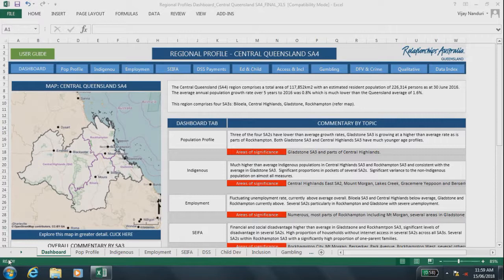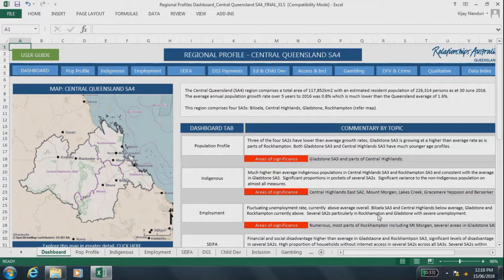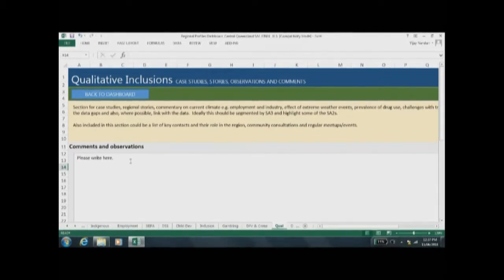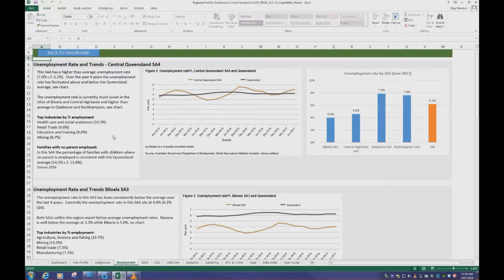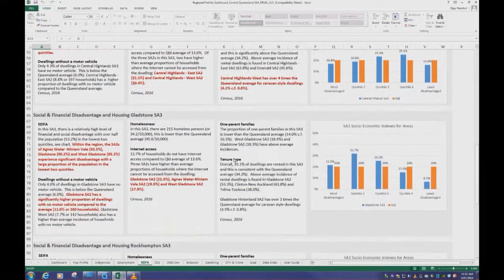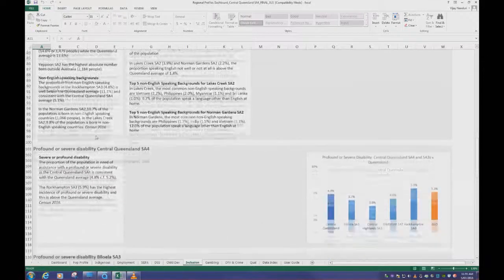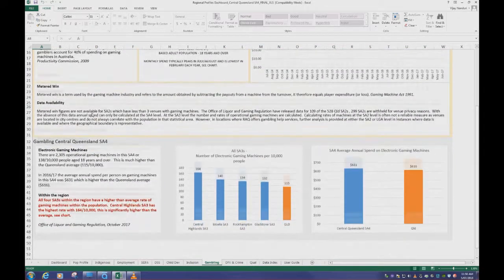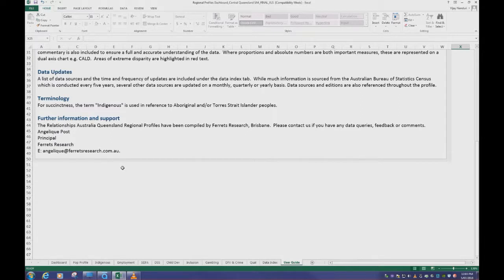Dashbaord ver 2